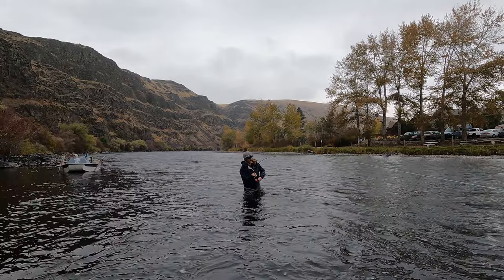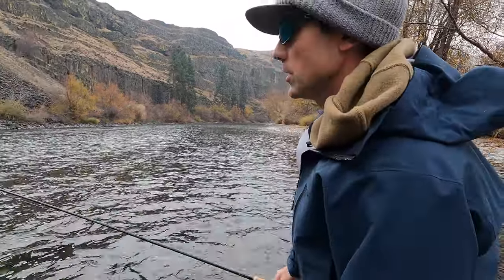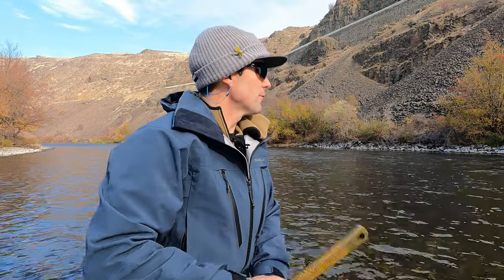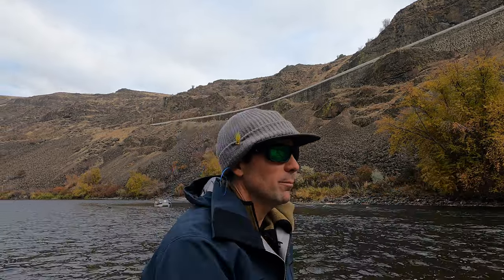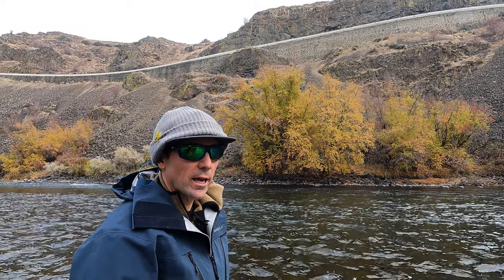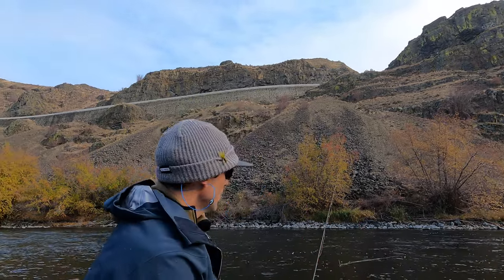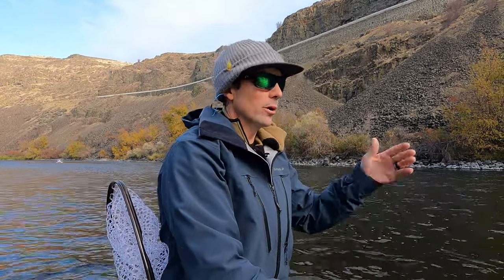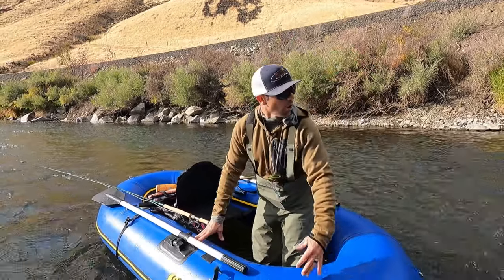Trout Spey School // Part 2 - Presentation Tips and Tactics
DIY-friendly, efficient, effective, and a simple gear set. These are some of the reasons I get stoked about helping anglers become good at trout spey fishing!

0:00 Intro
2:15 Freespool Trick for Landing Trout
3:02 WHY Trout Spey?
7:02 Casting Angles - Up, Down, or 90 degrees?
12:31 WHEN? do we Trout Spey?
16:16 Working the GRID
21:55 WHERE? and water types for Trout Spey?
26:00 Using Personal Watercraft
27:23 Recycle Mending
28:23 Rate and Location of Rise
34:12 Snags. How to remove snags.
35:49 Setting the Hook
38:15 Twitching vs. Dead Swing